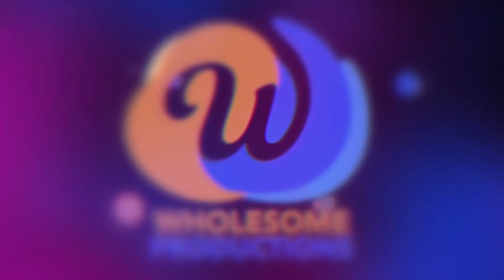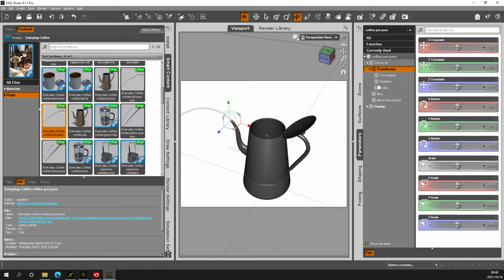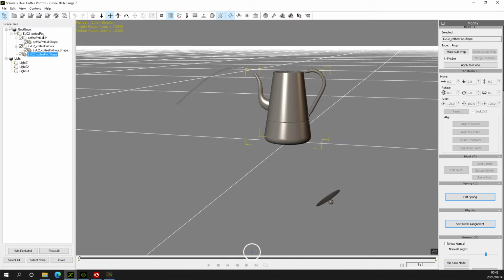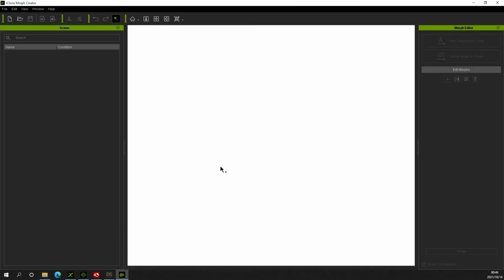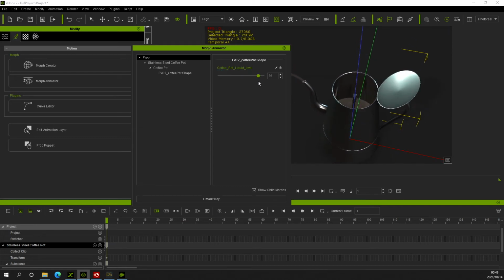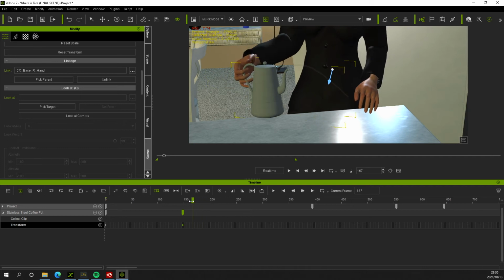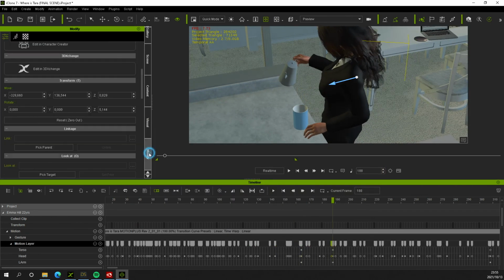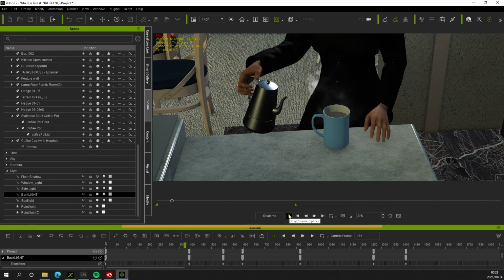How to animate a 3D Character interacting with a prop in iClone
THE DETAILS
This video is a tutorial explaining how you can get your Character to interact with props inside iClone. The tutorial also covers how you can animate your props using various morphs.

This is my official Youtube tutorial and was a request from a subscriber.

CHAPTERS IN THIS VIDEO
0:00 - INTRO
0:54 - STEP ONE - Set up Your Scene
1:41  - STEP TWO - Exporting your props
04:46 - STEP THREE - Importing your Props
07:16 - STEP FOUR - Creating the Morphs
08:54 - STEP FIVE - Applying PBR Materials
11:48  - STEP SIX - Linking your Props (to the Character)
14:54  - STEP SEVEN - Key-framing the Details
15:24  - STEP EIGHT - Adding the Effects
17:28 - OUTRO